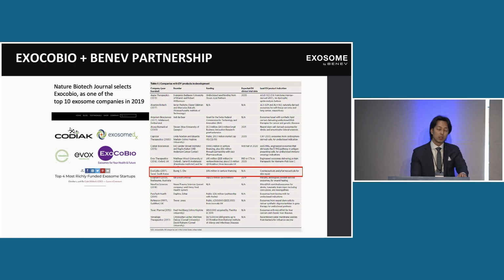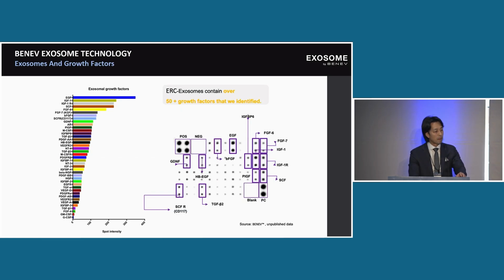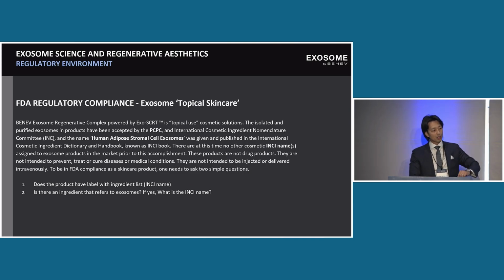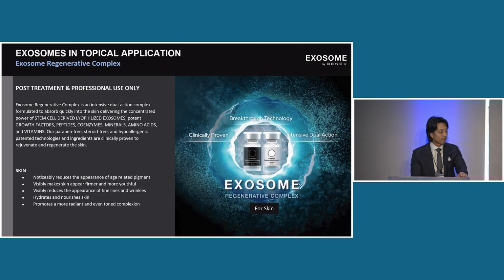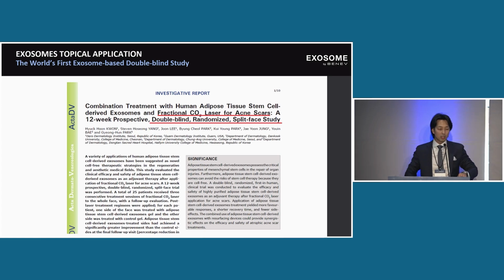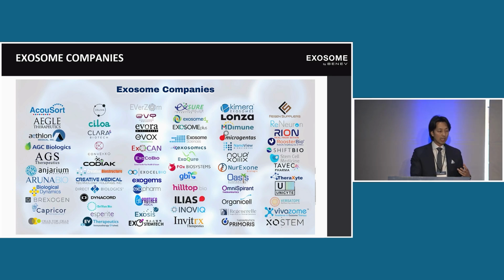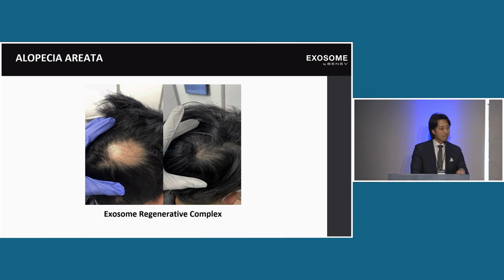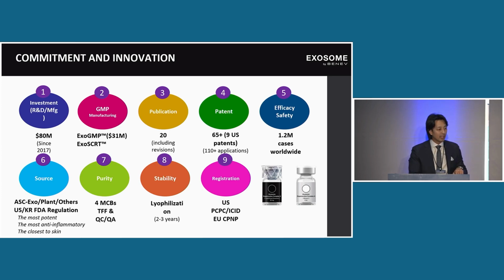Benev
Spotlight on Regenerative Medicine

Benev | Richard Jin, MD, PhD

About AIS

The Aesthetics Innovation Summit (AIS), produced by Healthegy Inc., unites the clinical, corporate and capital leaders to facilitate the exchange of insights on emerging trends while showcasing exciting new drugs, devices, and technologies for the aesthetics market which is projected to double by 2025.